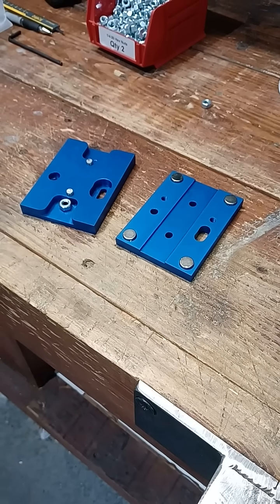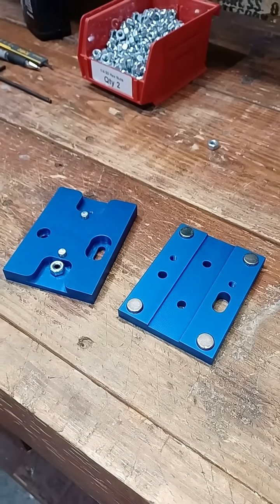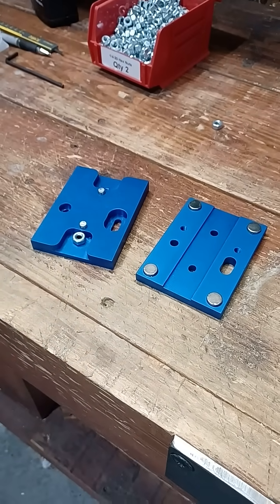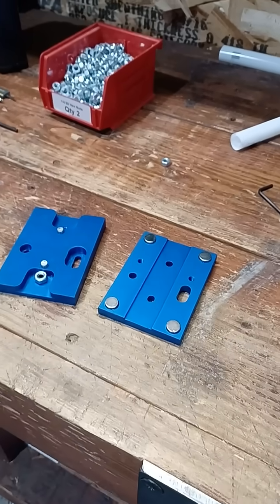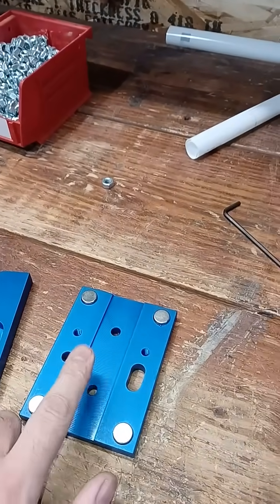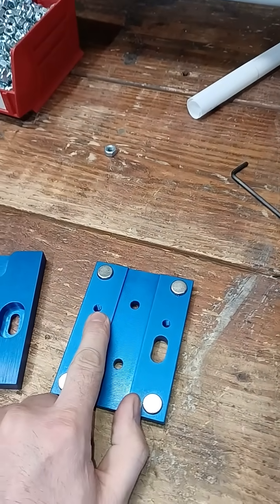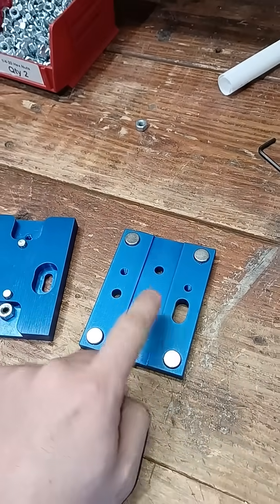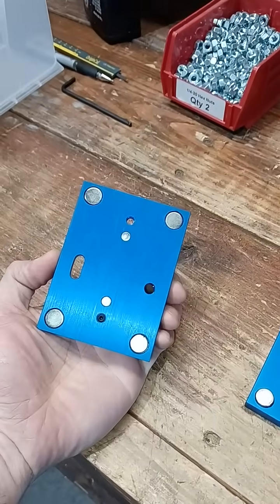magnetic cnc plasma torch mounts for the @LangmuirSystems Crossfire and Crossfire Pro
Beck Tools is happy to anounce our latest product supporting the Langmuir Systems Crossfire and Crossfire Pro.   This magnetic, cnc plasma, torch holder is going to be a total game changer for your small business or hobby shop.   Protect your machine from crashes or simply remove for easy consumable changing.